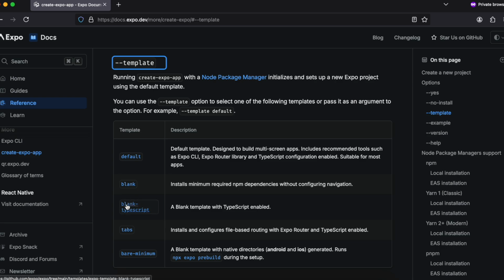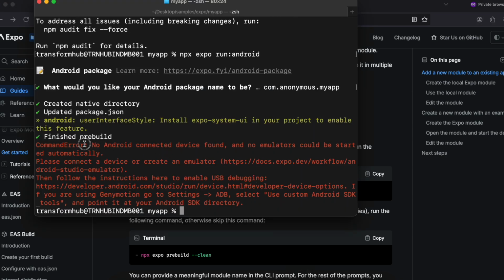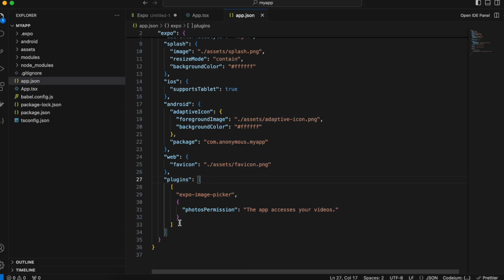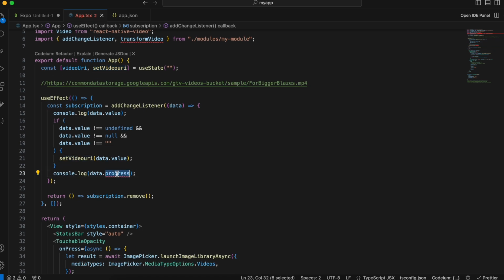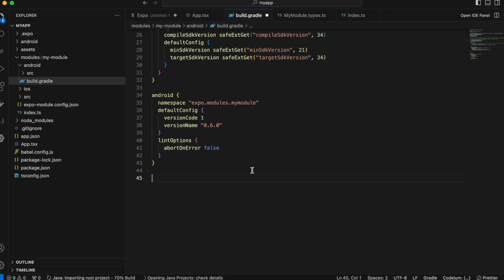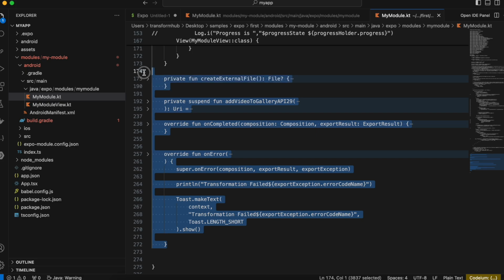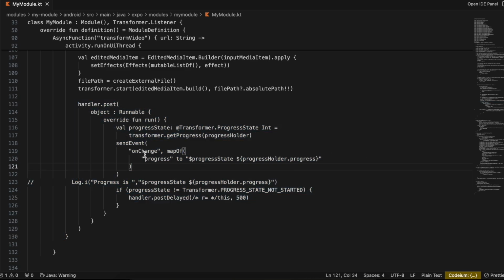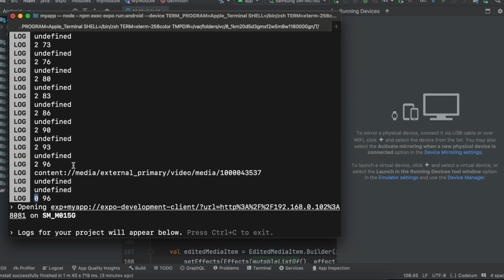How to Apply GrayScale filter to a video in Expo React Native Android using Media3 Transformer